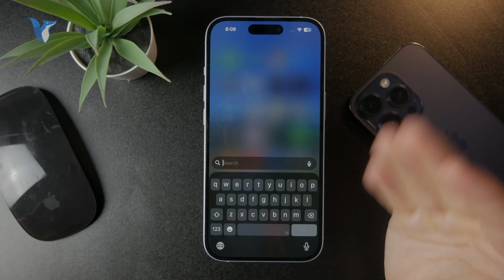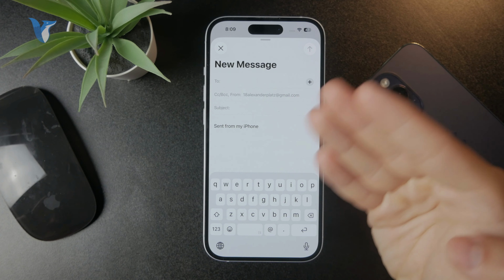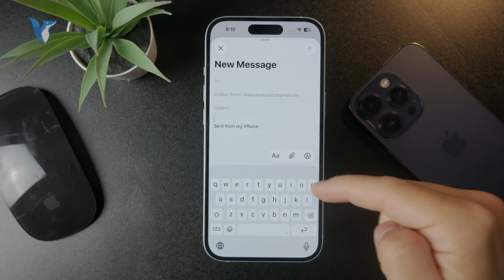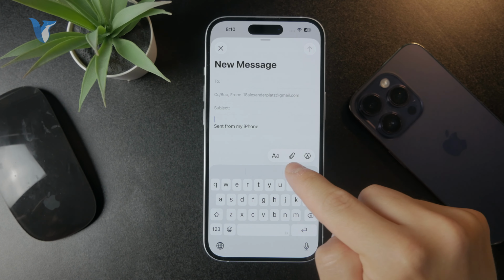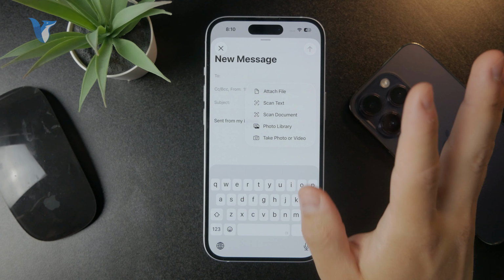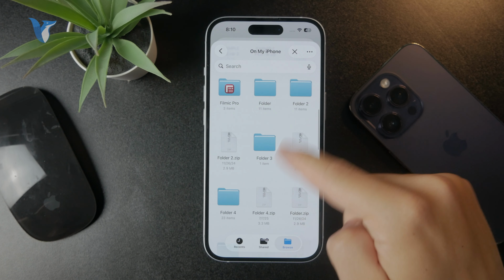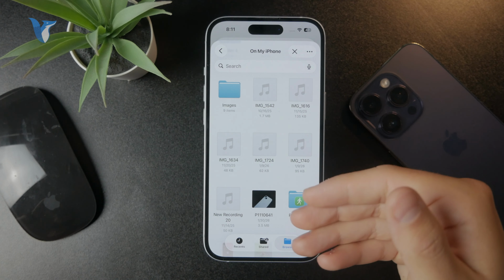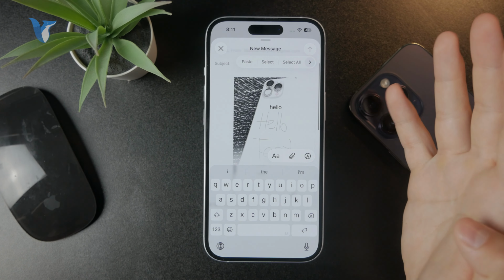How to Send Email from iPhone with Attachments (tutorial)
Learn how to send an email with attachments from your iPhone by using the native Mail app or third-party clients to share documents, photos, and files directly from your device or cloud storage.